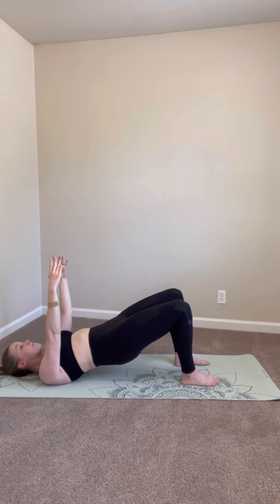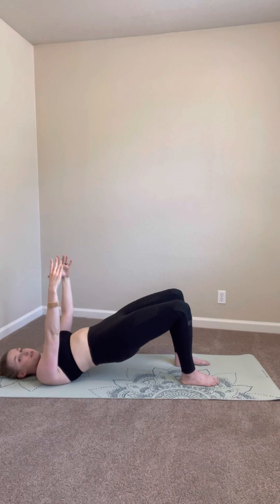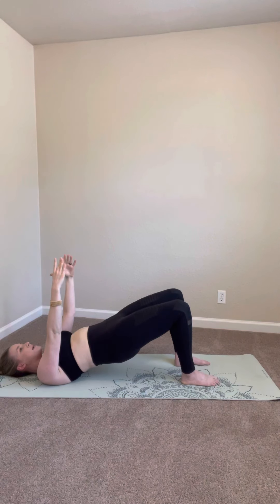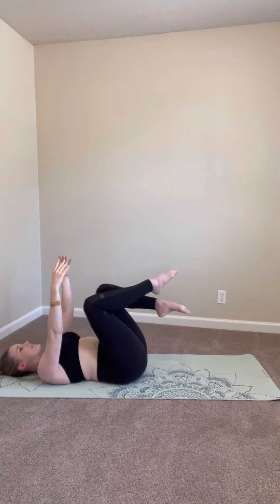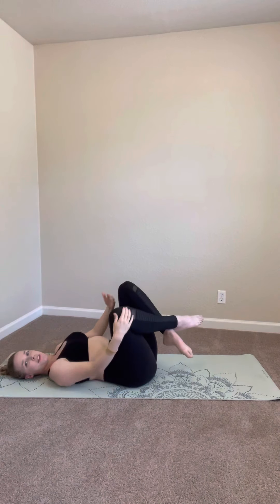Pelvic floor strengthening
Two exercises to start today to help strengthen your pelvic floor.